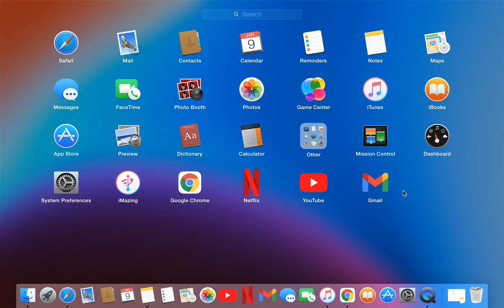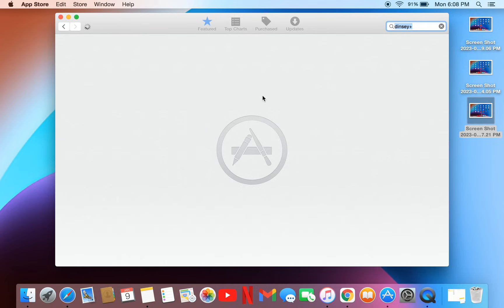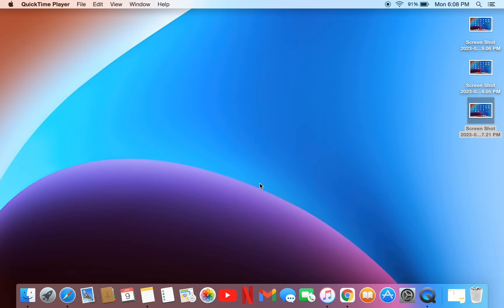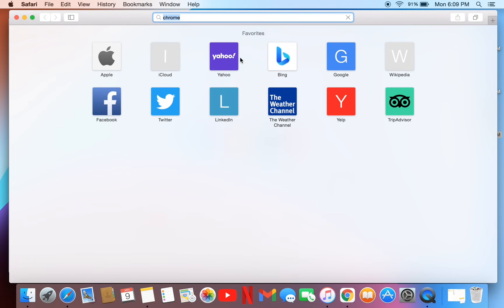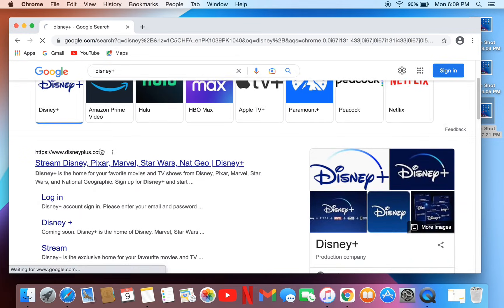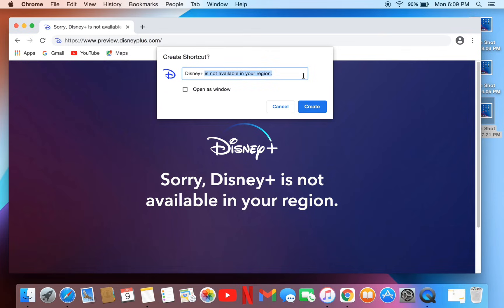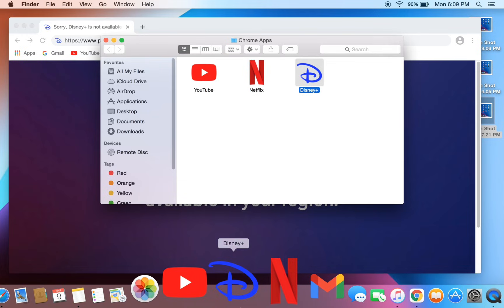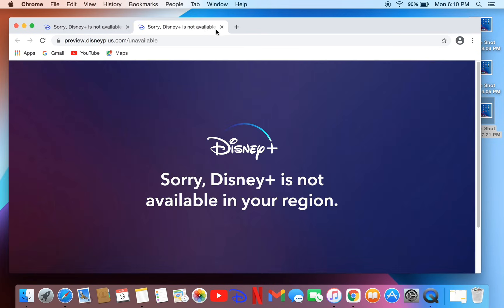How to Download Disney Plus on a MacBook (2023)